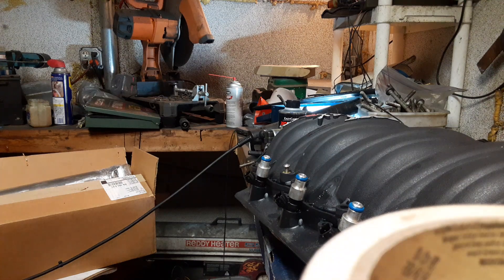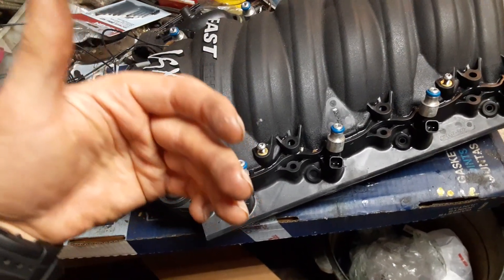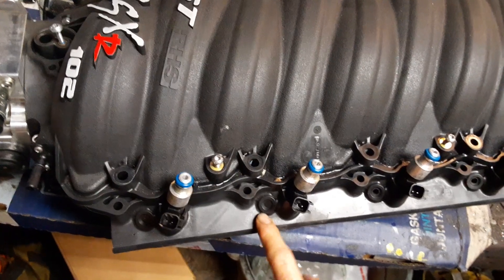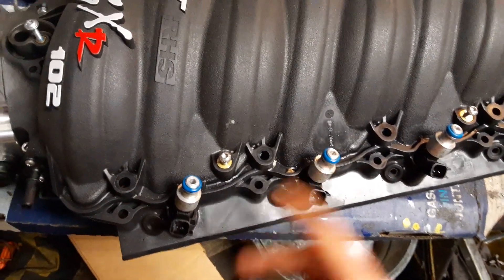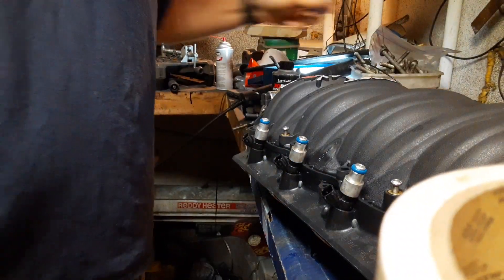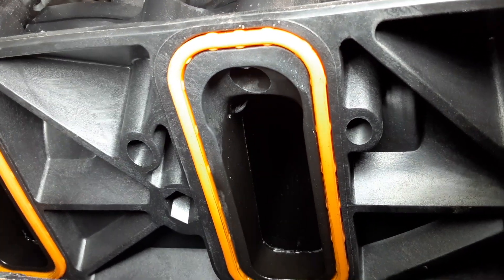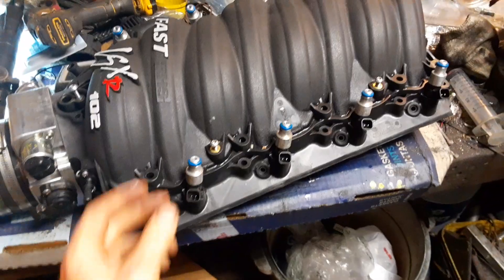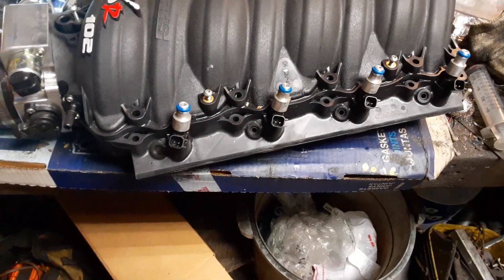Drilling a FAST LSXR 102 Intake for direct port nitrous the cheap way!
If you have a 3D printer and HATE sending parts to the machine shop as much as I do then try this!